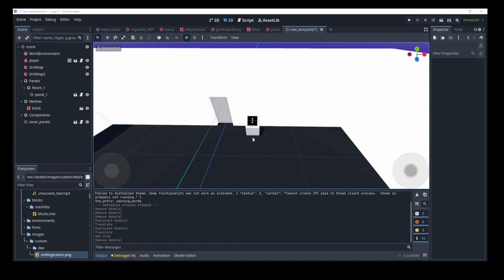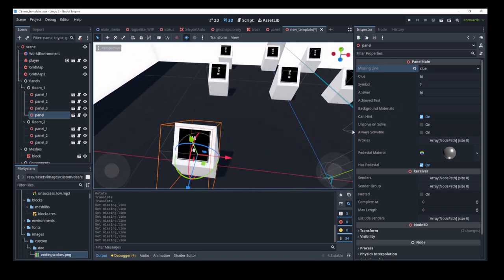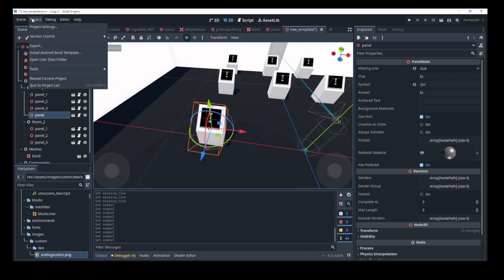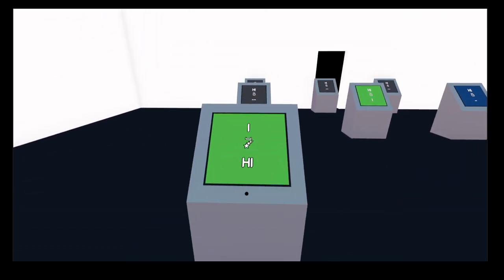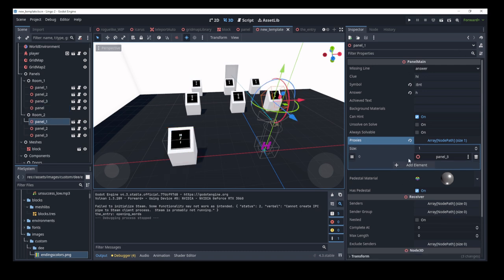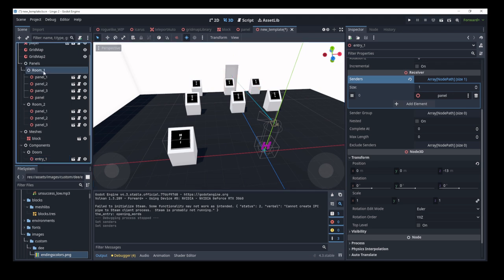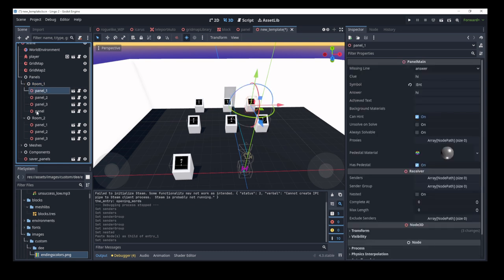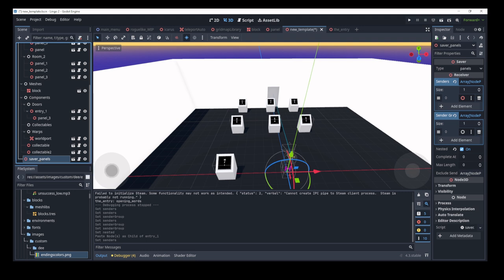Panels intro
# Panels
To add panels to your map, you can either duplicate existing ones, or click on the chain icon at the top of the scene tree, (ctrl+shift+a is the default shortcut), and add "panel.tscn" to the map, or drag panel.tscn from the filesystem dock.

The 'missing line' determines whether a panel is normal ("answer"), a reverse panel ("clue"), or whether the symbol needs to be filled in (not used in base Lingo 2).

The symbol line can be filled in with shortcuts such as :Syn, and modifiers, ^ (not), ~ (partial), and . (repeat), which come after the base symbol to apply them too, and can be chained.

For a full list of modifiers, check out the dictionary at the top of the panel script.

Achieved text and Background material are both holdovers from Lingo 1, and are completely non-functional AFAIK

"Can hint" allows the use of inser/capslock on the panel to show the first letter.
"Unsolve on solve" unsolves the panel as soon as it is solved.
"Always solveable" forces a panel to stay gray even when you are not able to solve the panel.

the "Proxies" array is how you give a panel multiple answers. Each panel slotted into proxy will also take the input of the panel, and will complete itself, *and* the original panel, when it's answer is typed in.

In order to make a proxy panel where one answer tries to shadow another, (as in "hi" blocking "high", and requiring either length shenanigans or ctrl to answer "high"), you need to make a proxy a panel that solves to "hi", that itself has a proxy panel.

So, that's Panel A (input) has proxies Panel Hi and Panel High. Panel Hi itself needs aproxy, call it Panel FakeAnswer.

Panel fakeanswer should be unanswerable, we just need it to let the game know that when crouching, it shouldn't try to solve Panel Hi.

Pedestal material will change the material applied to the pedastal, and "has pedastal?" will delete the pedeastal if unchecked.